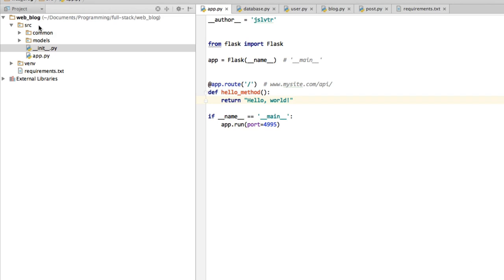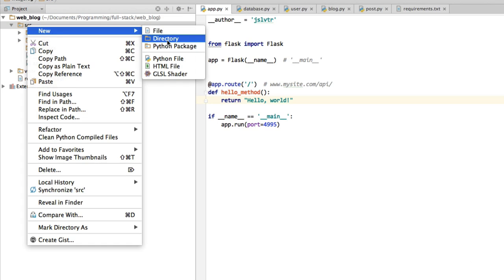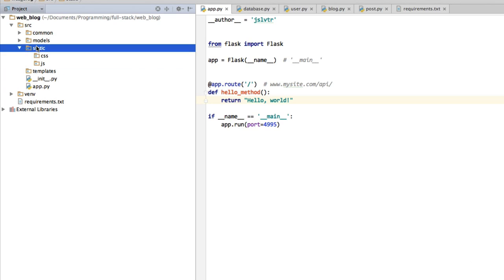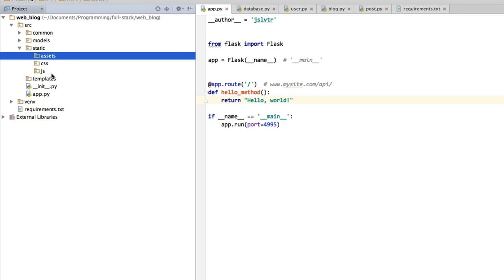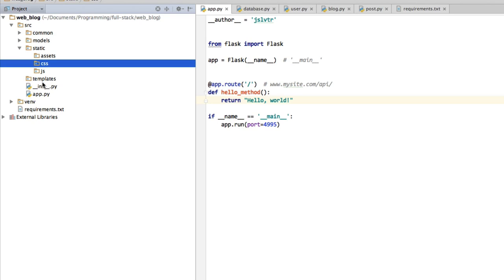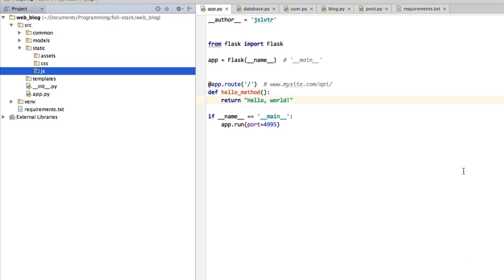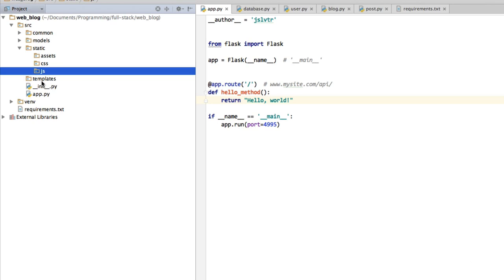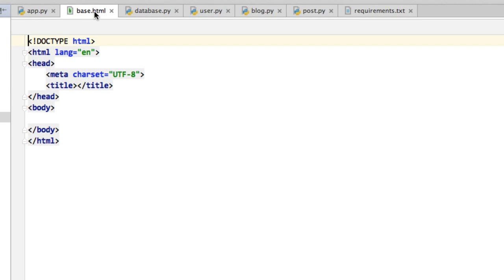learn python 2019 Creating the static resources and templates_learnTube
Creating the static resources and templates